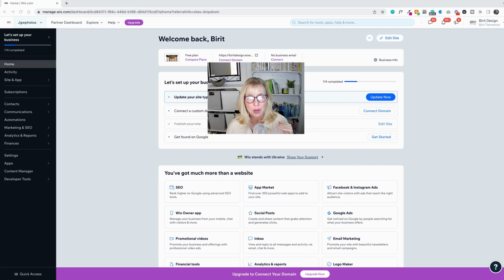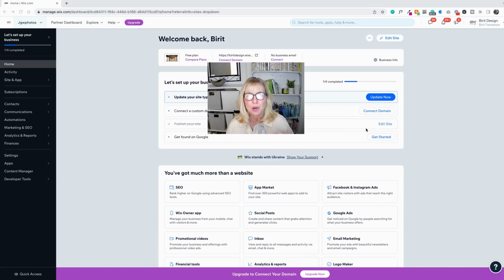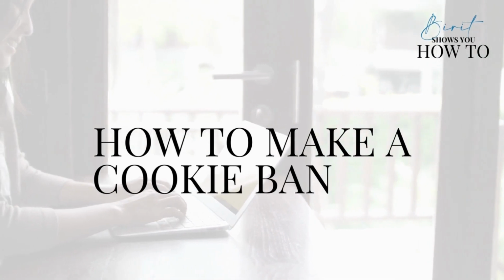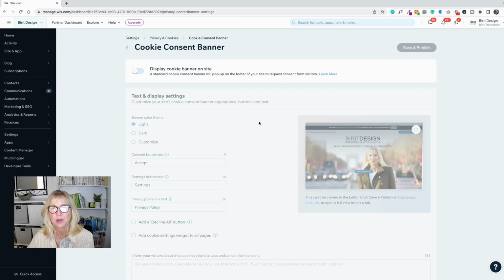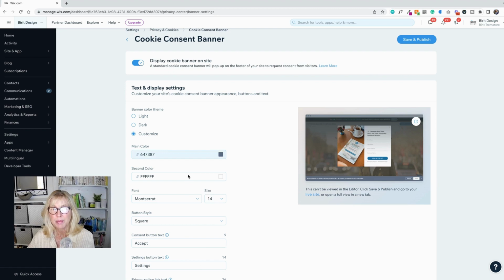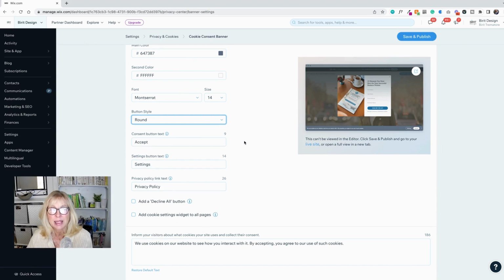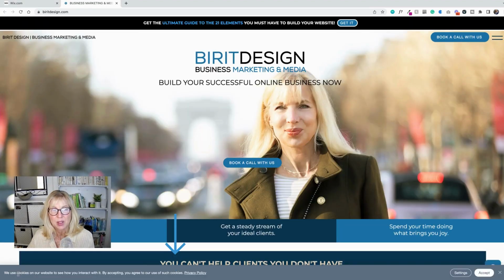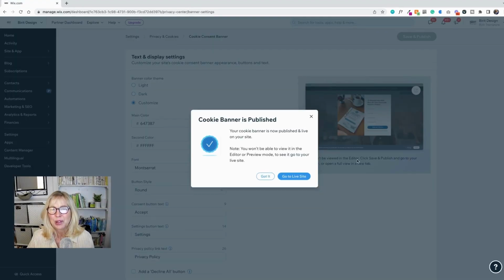How to Add a Cookie Banner - adding a Cookie Banner in Wix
How to add a cookie consent banner quickly and easily to the Wix website you are building for your business.

#2 How to Add Your Logo to Your Wix Site • How to Upload and Add Images to Your Wix Website
#3 How to Use Columns to Place Your Logo to the Left of Your Website Header in Wix

I just think Wix is a super website builder and a great option for building your own website. I am a Wix Partner and offer my web design services in the Wix Marketplace. I also use other platforms for design (like Canva!).

Get my guide -
21 ELEMENTS YOU MUST HAVE FOR YOUR SUCCESSFUL BUSINESS WEBSITE
A super comprehensive, easy-to-understand list and guide for collecting all the content you need to build a successful website.

SAY HELLO...